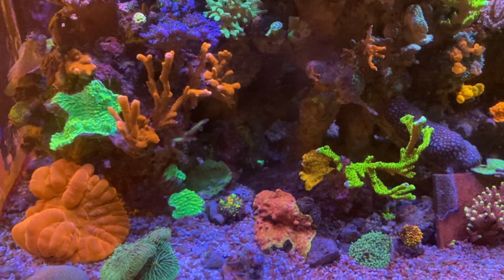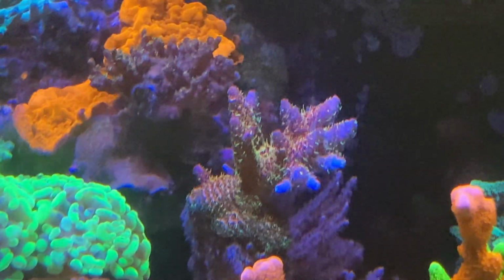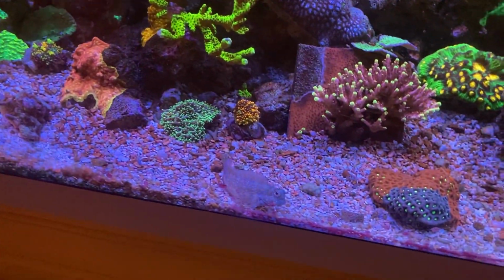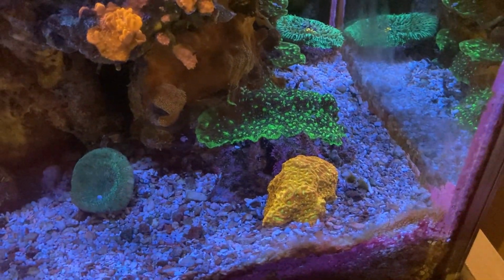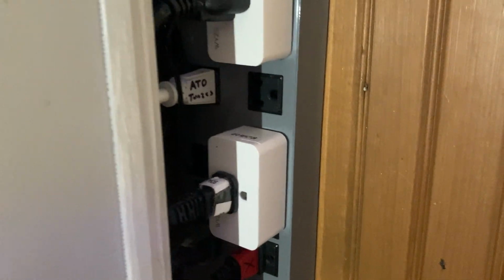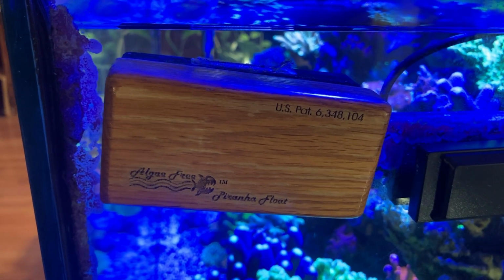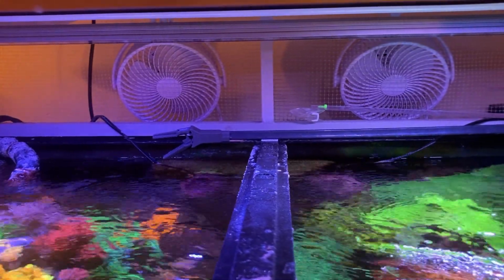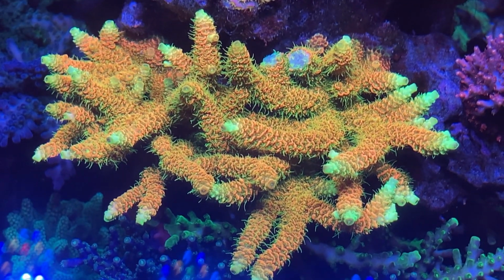A FIVE YEAR OLD, 120 MIXED REEF AQUARIUM - ALWAYS LEARNING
Hello, welcome back to craft aquatic, I’m Matt G

In this video we’ll be taking a detailed look at our 5 year old, mixed reef aquarium. I’ll show you how the coral are doing, talk about what has changed since the video I made last year and discuss some topics relating to managing a fully matured reef aquarium. There are a couple of videos I have made over the years about this  reef system, which I will link to in the description below. A lot has changed and you’ll find additional details in those videos, so check them out if you like. Let’s get right to it.

Please Follow this link to listen to or purchase and download the original music in this video.
Song Title: Interstellar Brother
All purchases support Craft Aquatic. Thank You!

PRISMATIC REEF AQUARIUM - 4 YEAR REEF TANK TOUR - IN 4K

120 SPS MIXED REEF - FULL TANK TOUR (At 2 Years Old - December 2019 Update)

BLACK BOX LED VS HIGH END REEF LED (One Year - Side by Side Comparison)

COMPLETE DIY BATTERY BACKUP SOLUTION - FOR A SPS MIXED REEF AQUARIUM

Thank you for checking out